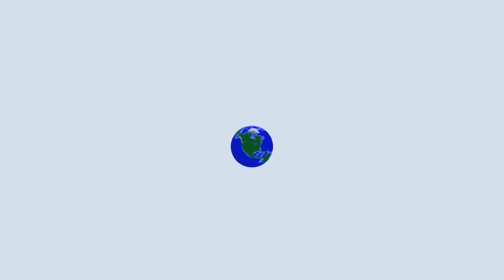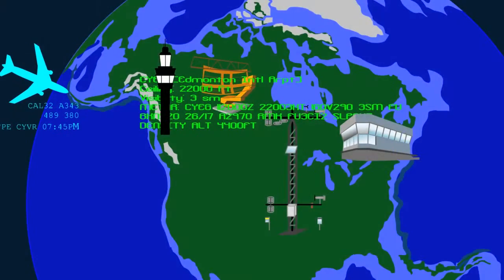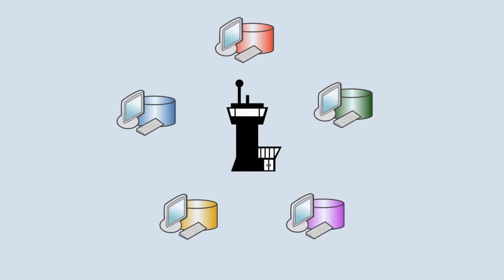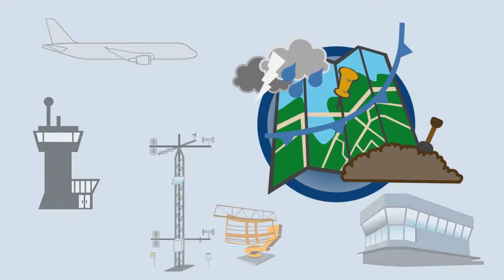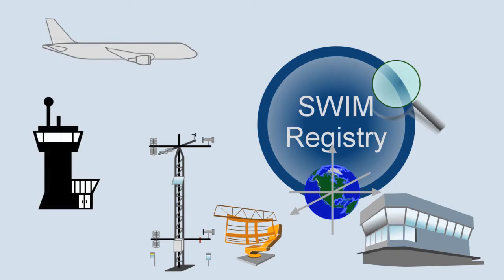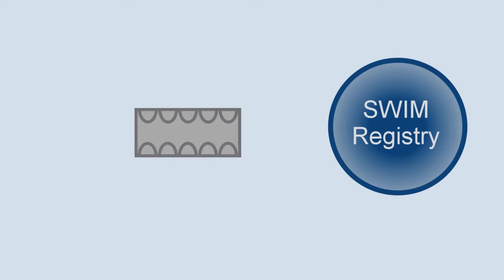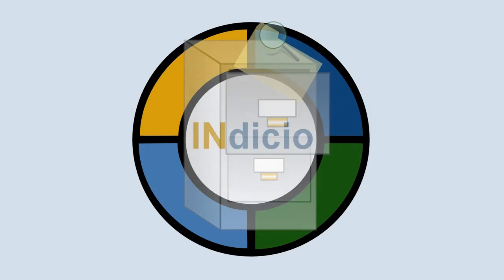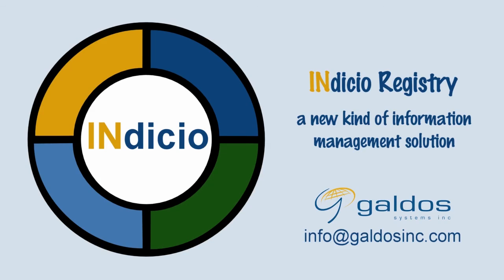Sharing and Managing Aviation Information with Registries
Registries are already being used in the aviation industry. See how INdicio can be used to build two different kinds of registries for managing aviation information.